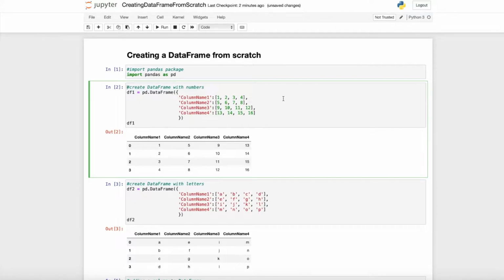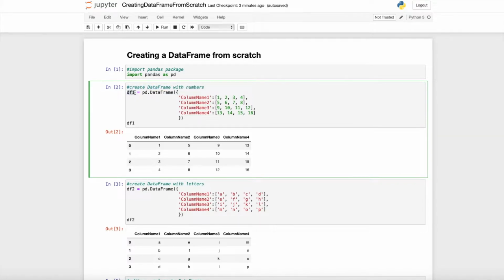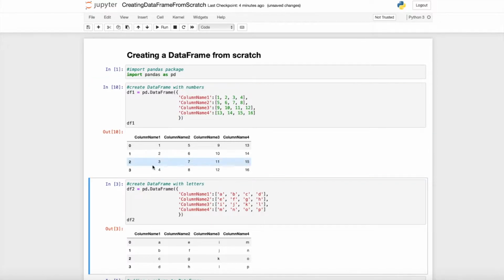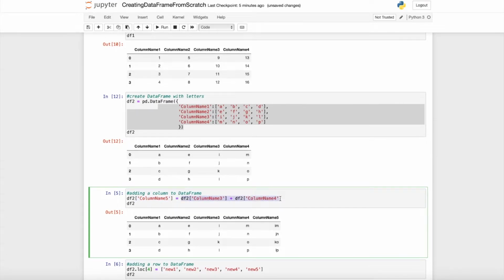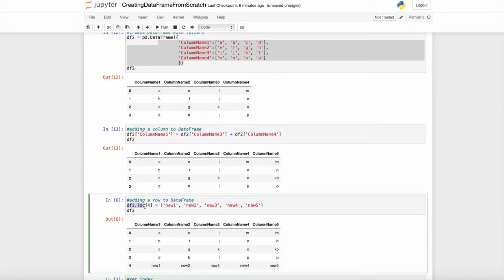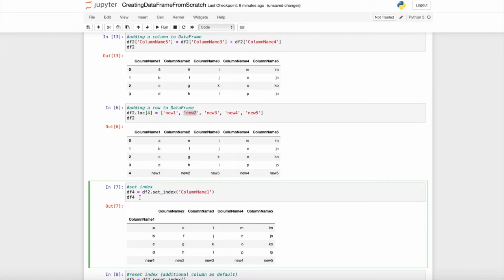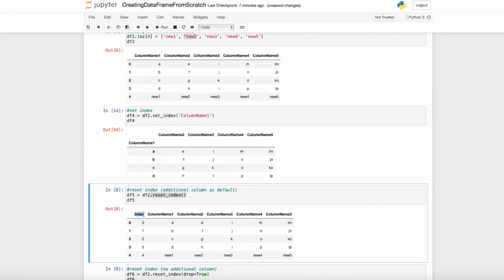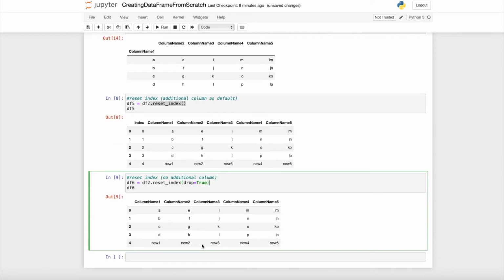Creating pandas DataFrame from scratch in Python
This short tutorial shows how to create a Pandas DataFrame from scratch in Python with the pd.Dataframe() command. It also shows a way to add an additional column or row and how to set and reset an index for the DataFrame.